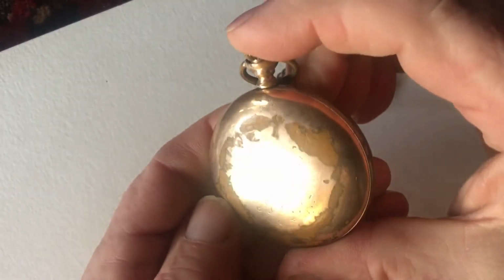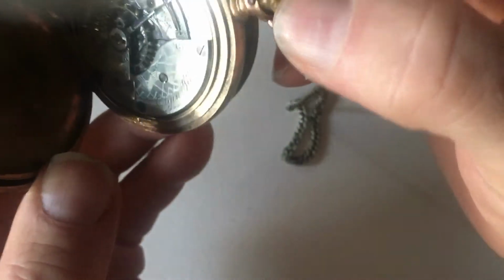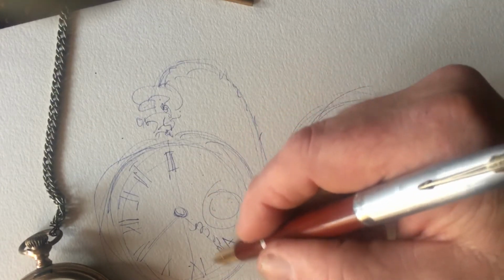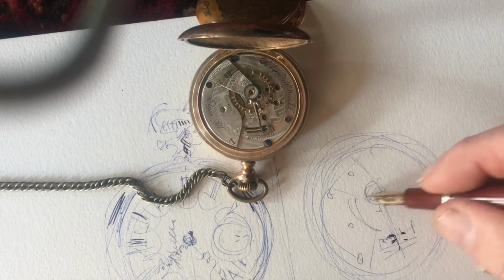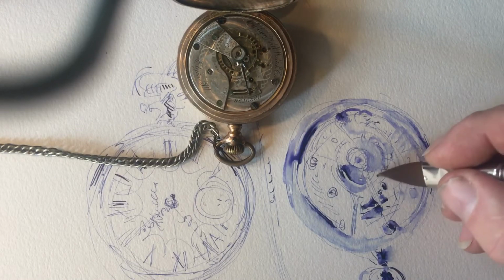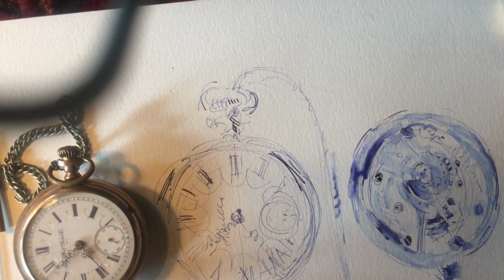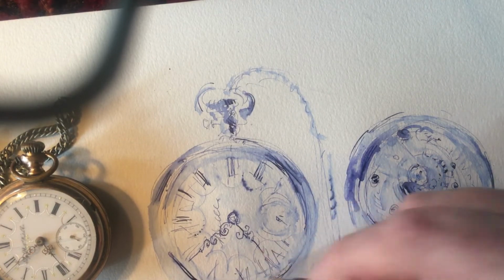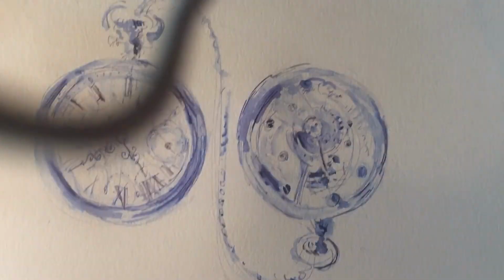Drawing a Turnip